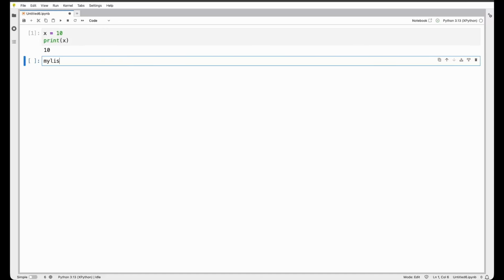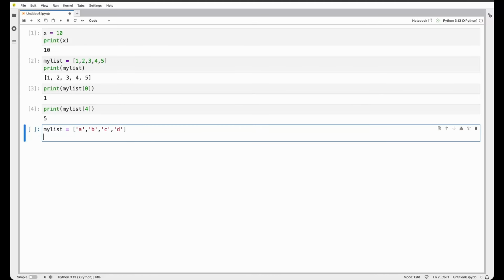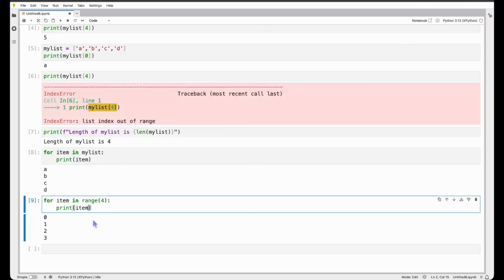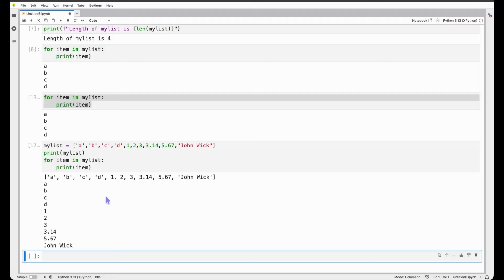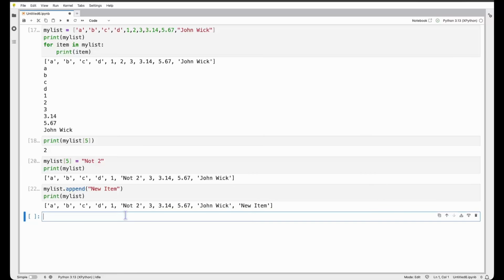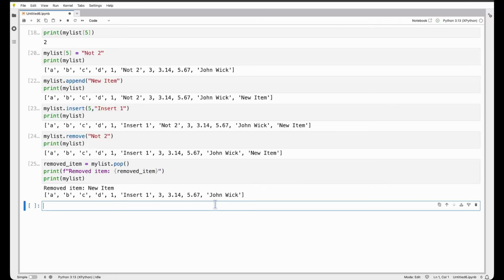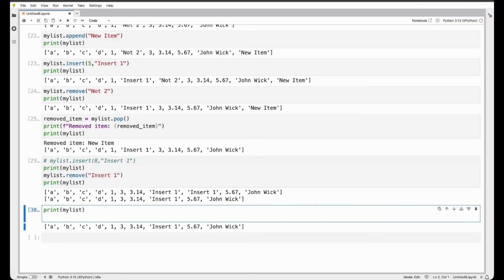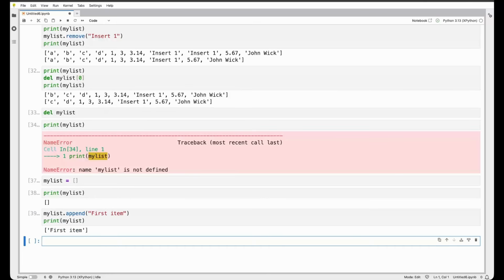Python - Lists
In this video, we will go over how to use Lists in Python.